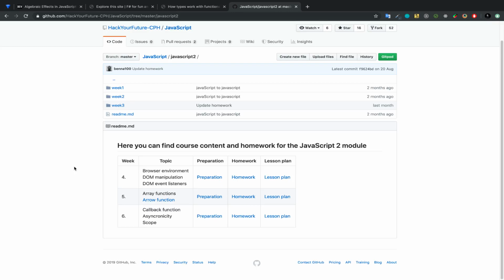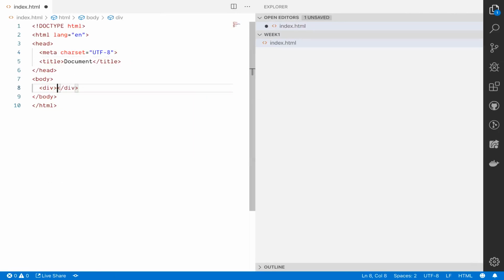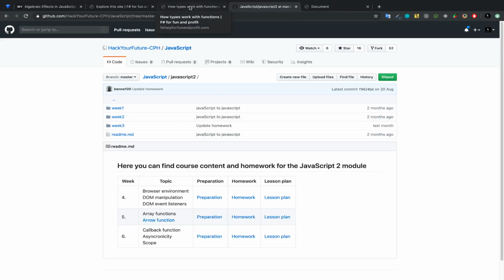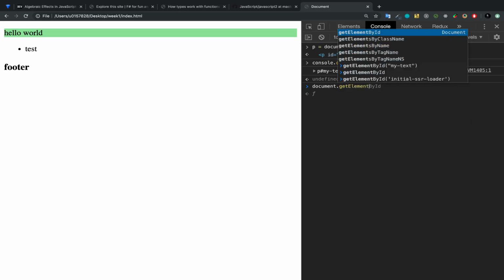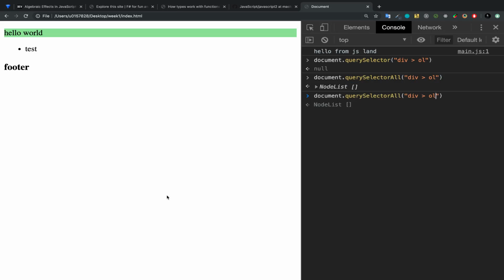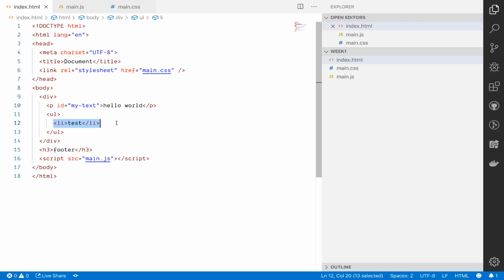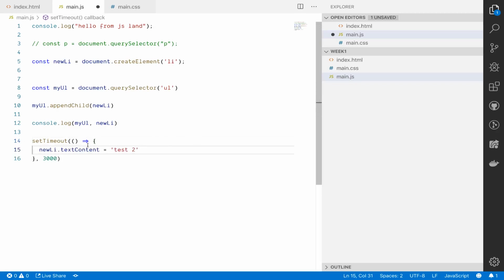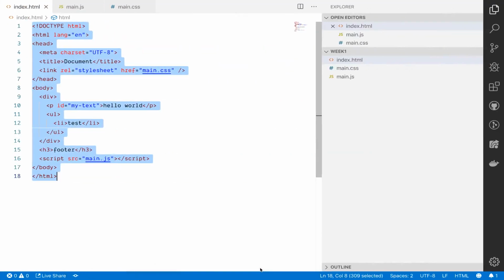Javascript 2 Week 1 | part 1